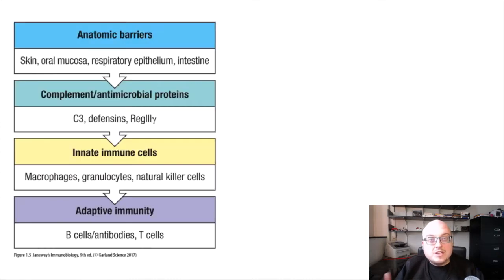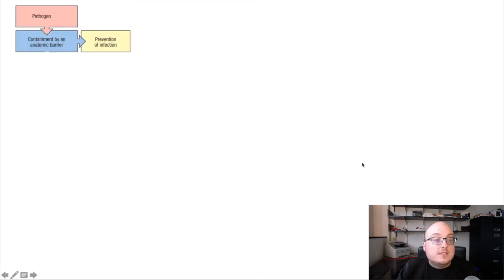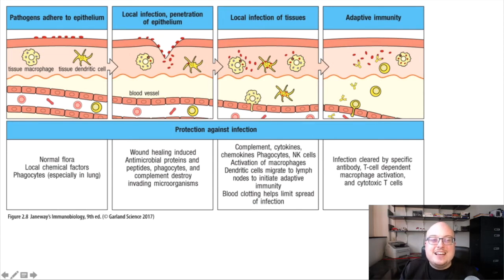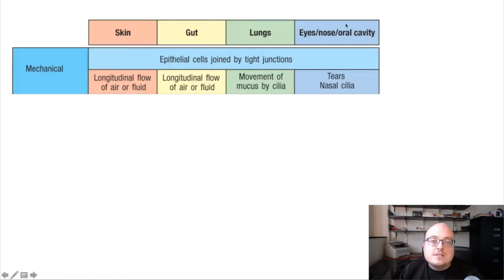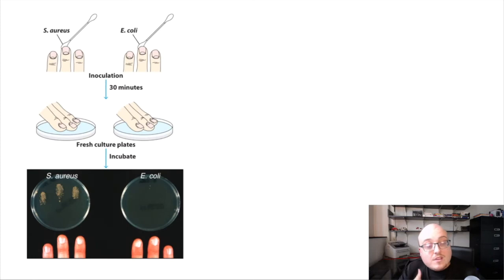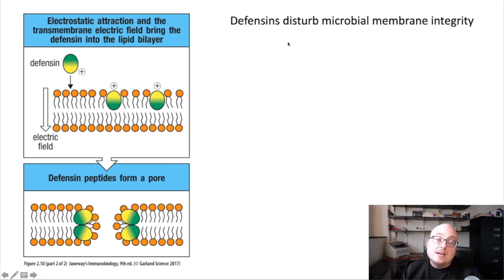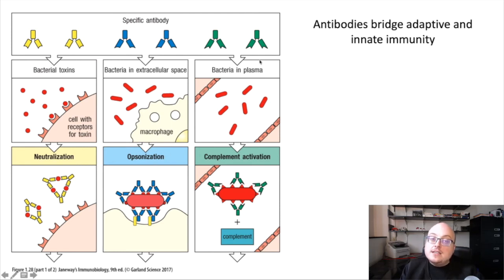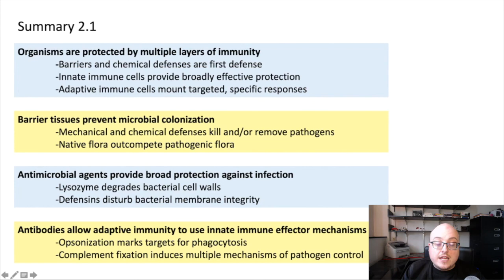2.1: Principles of Innate Immunity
2.1: Principles of Innate Immunity
Rutgers University
Fall 2020